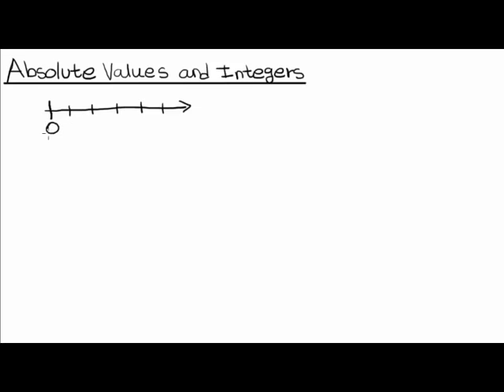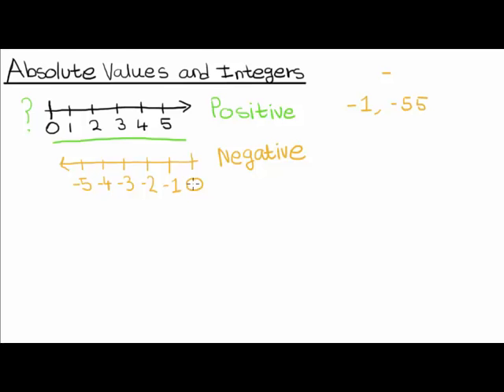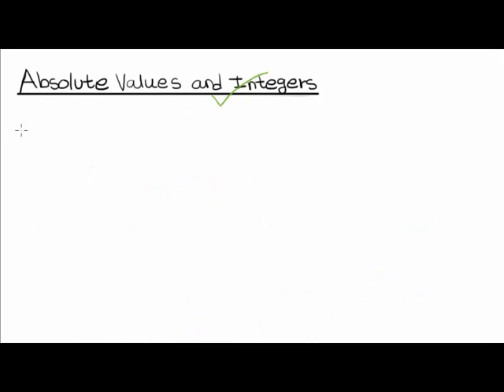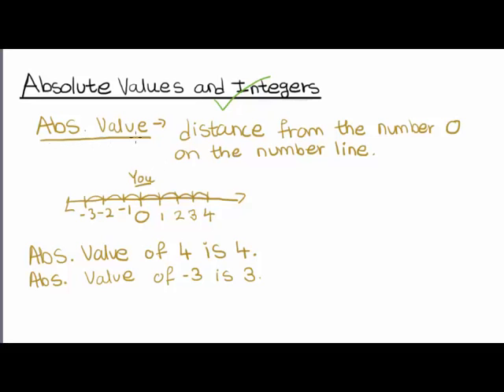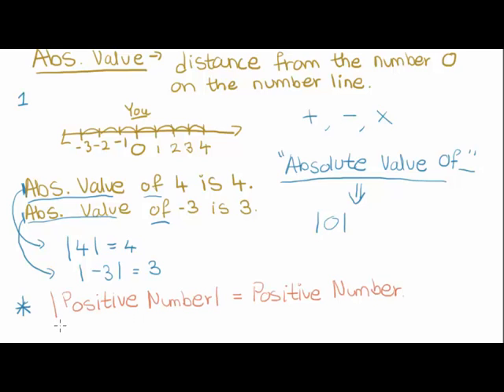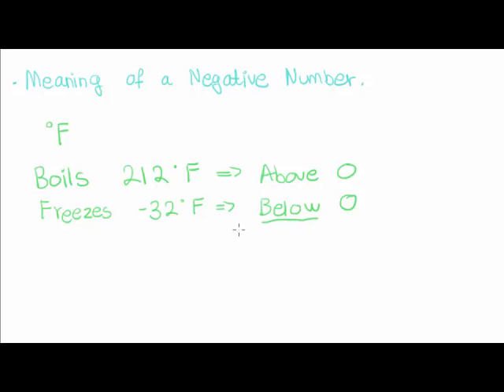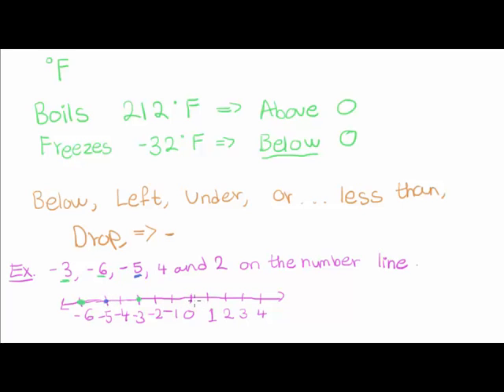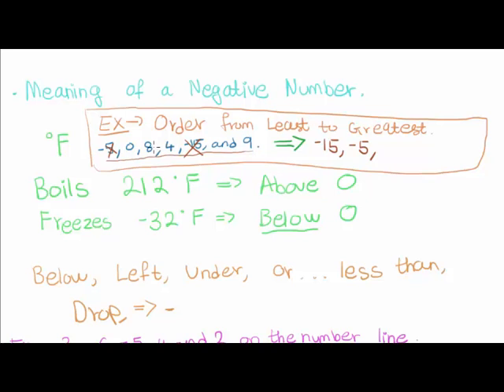Lesson 1 Absolute Values and Integers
First video in the Pre-Algebra playlist. Goes over topics such as the number line, how to form the number line, what is the number line, etc. Also goes over how to graph points on a number line and ordering numbers from least to greatest. The topics of integers is covered including its definition, as well as what an absolute value is.